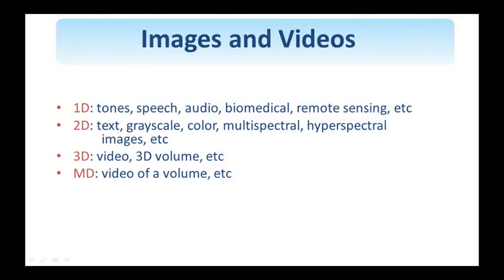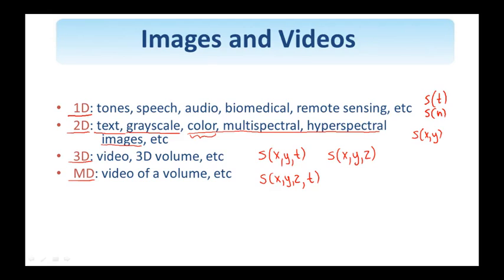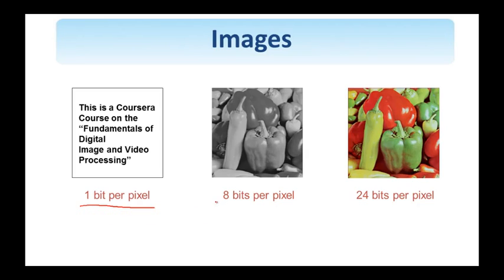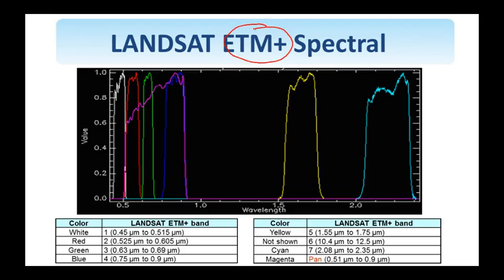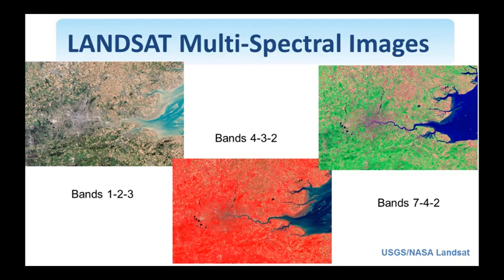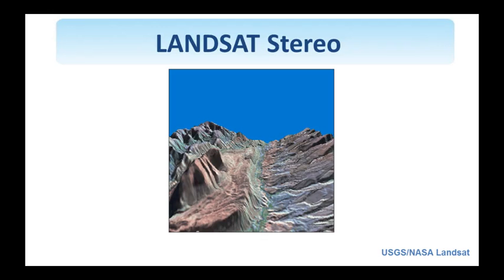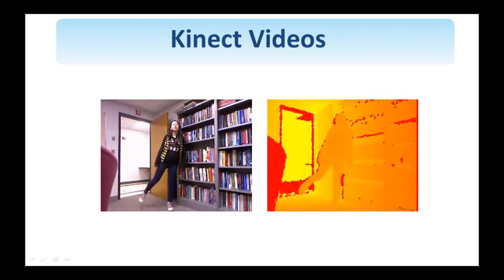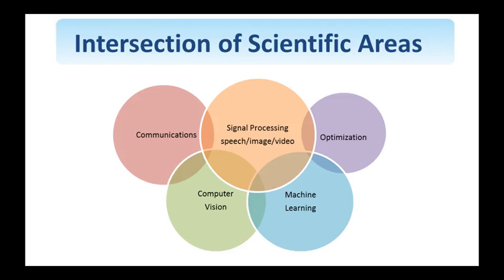2.2 Digital Image Processing: Image and Video Signals 18 56